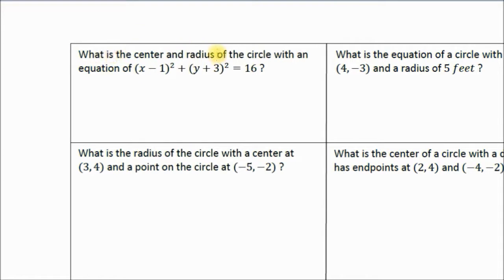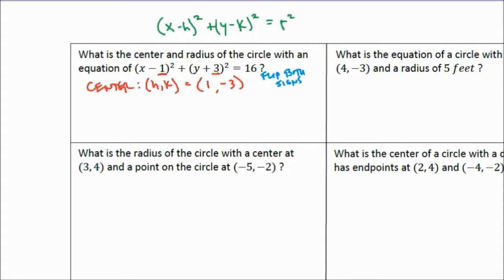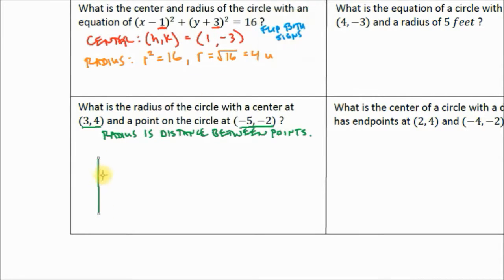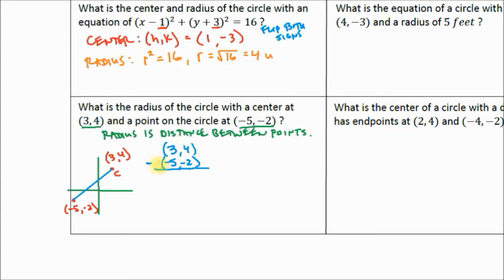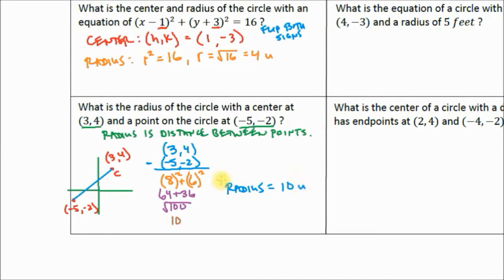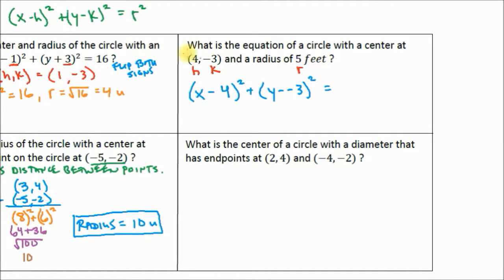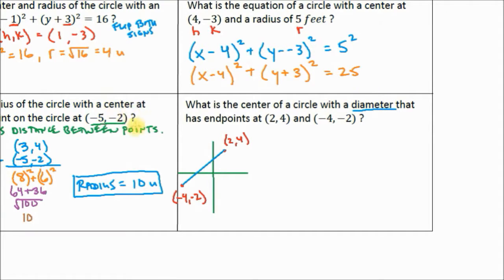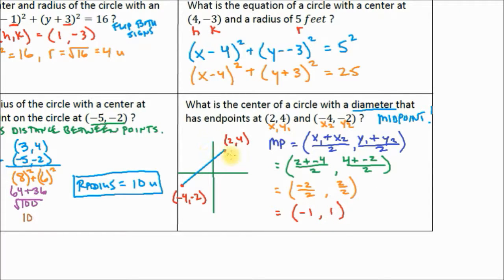IM2 Unit11 03 Circle Problems